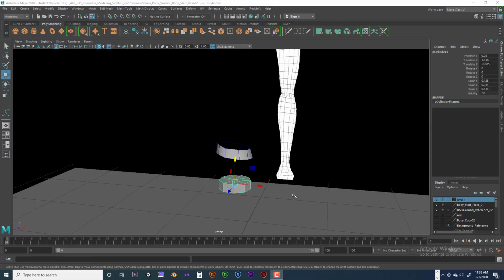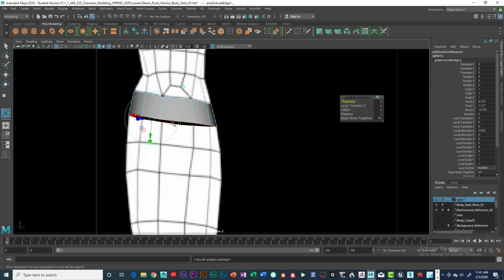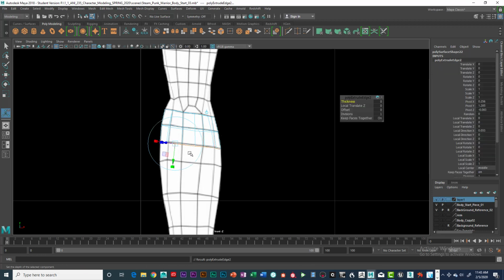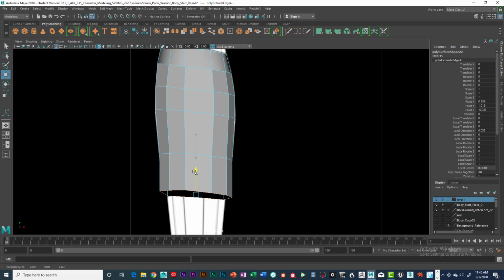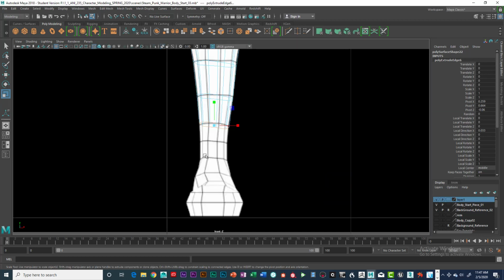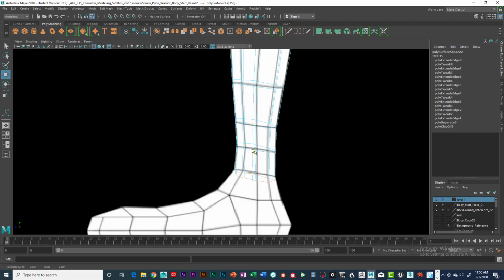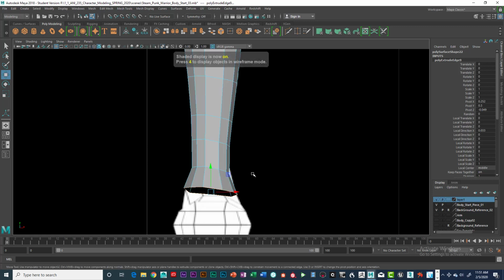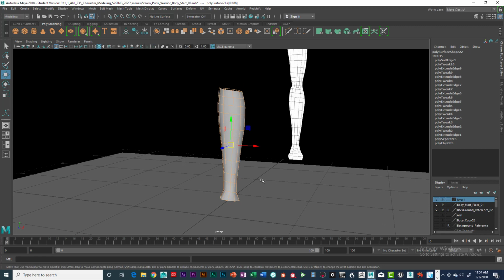Body Modeling 02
Modeling a stylist character body